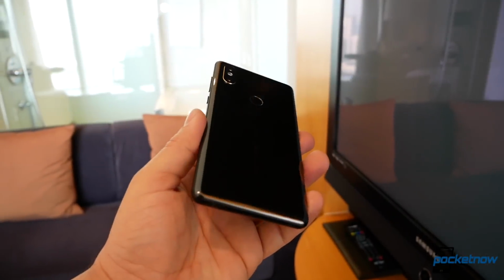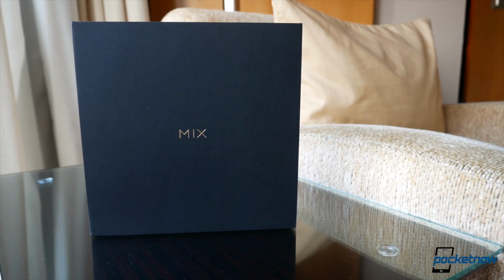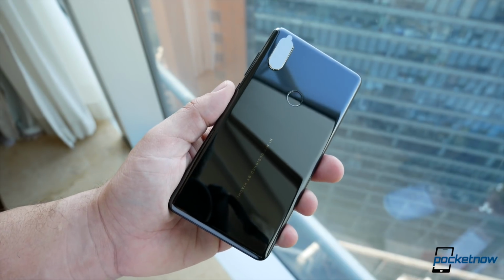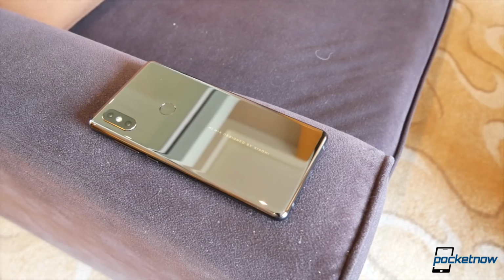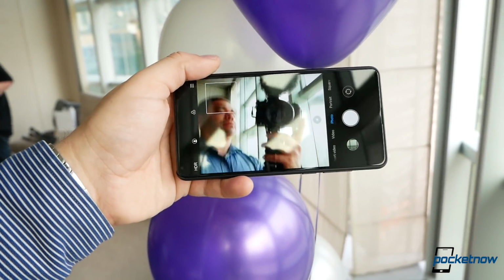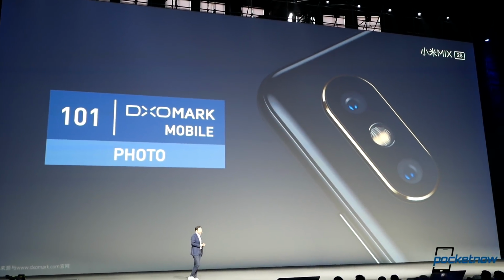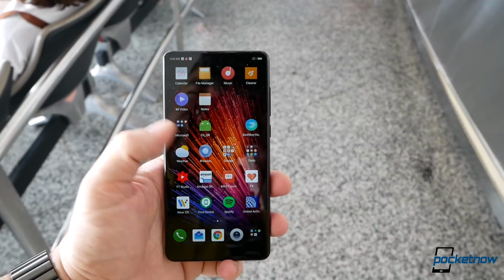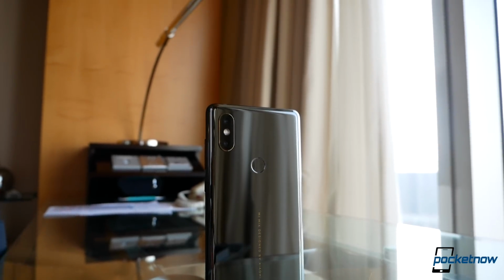Xiaomi Mi MIX 2S Unboxing & First Impressions: Hello Beautiful! | Pocketnow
This is the new Xiaomi Mi MIX 2s, a true treat for some of us that have been fans of Xiaomi's Mi Mix lineup. This is the company that innovated with much of the trends that we see in smartphones today, and it's finally time to get some hands-on, unbox, and give you our thoughts of this brand new beauty.

Watch our Unboxing and first impressions of the new Xiaomi Mi Mix 2S.